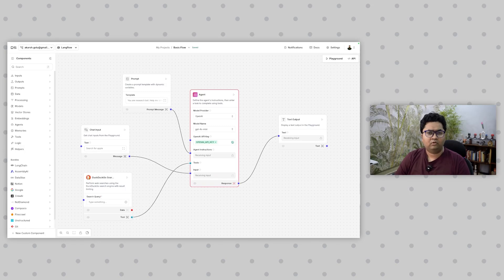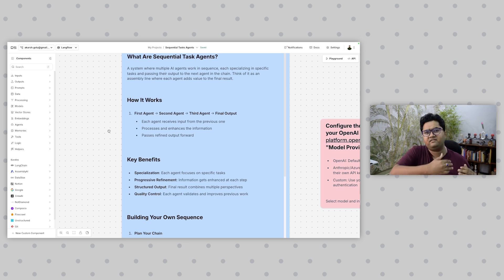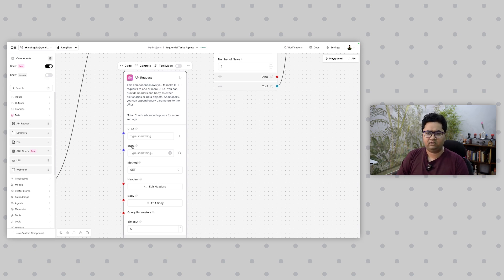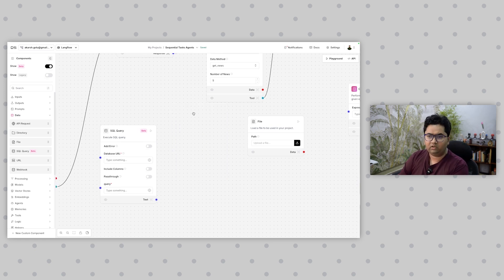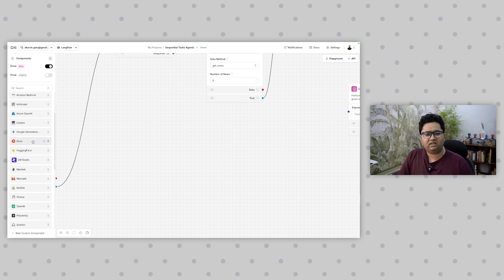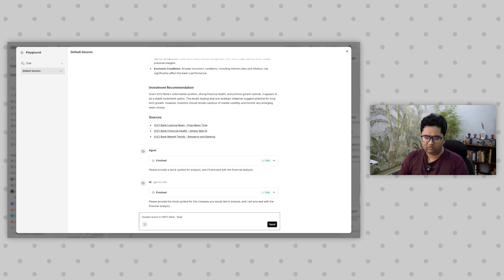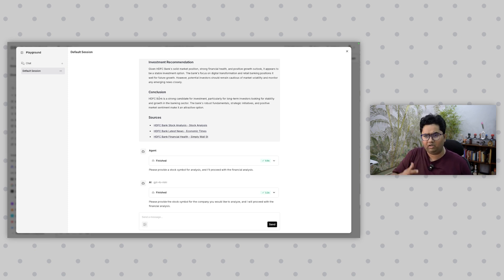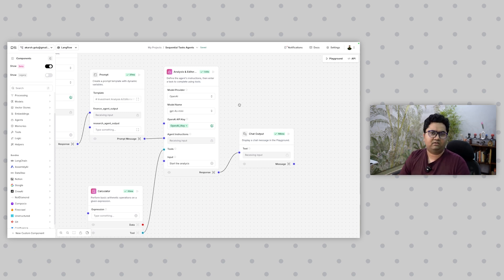How to Build a Financial Analyst AI Agent with Langflow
🔹 Link : ---